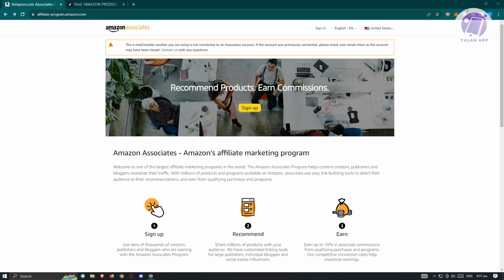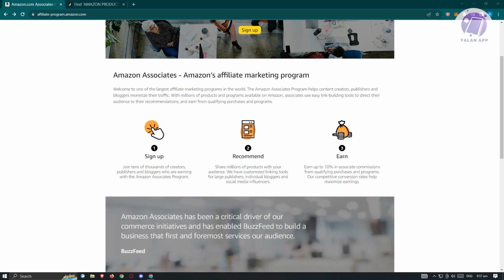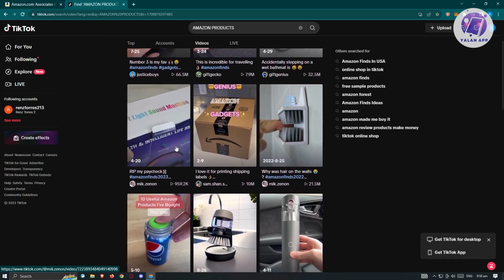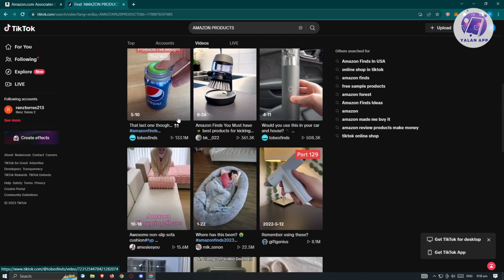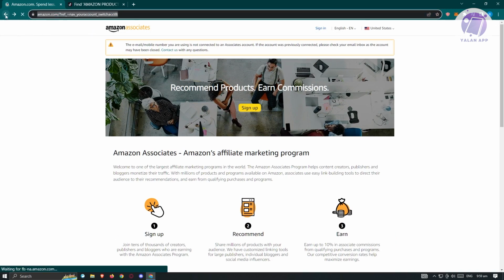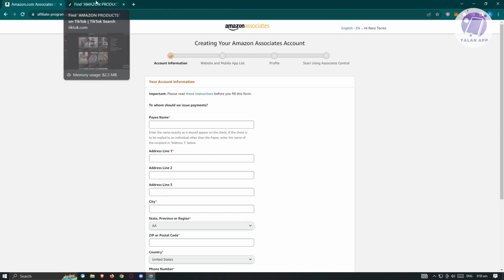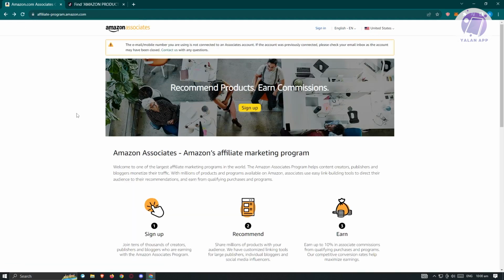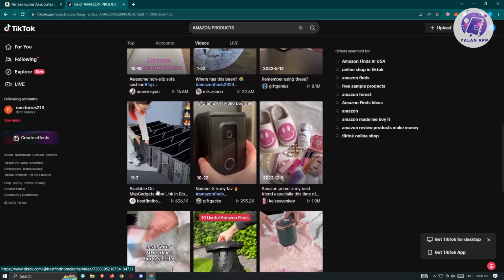Amazon Affiliate Marketing On TikTok 2025 | Step By Step Tutorial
If you want to be able to do Amazon affiliate marketing on TikTok in 2025, following a step by step guide, then this video will be perfect for you!